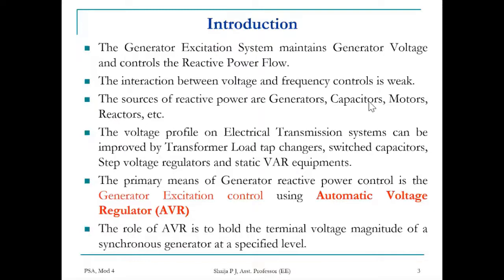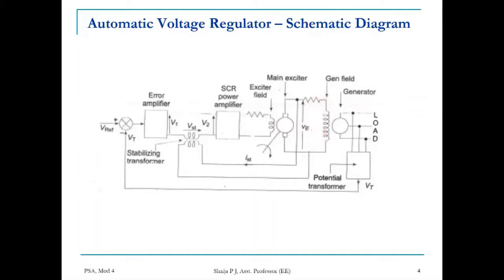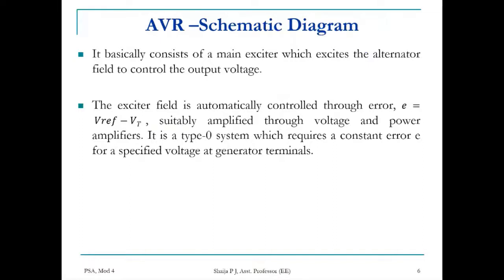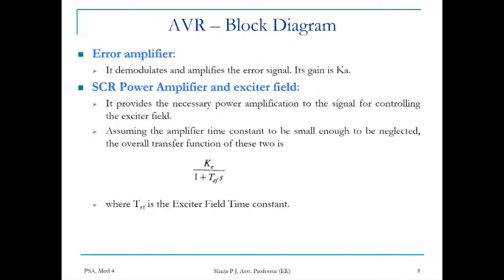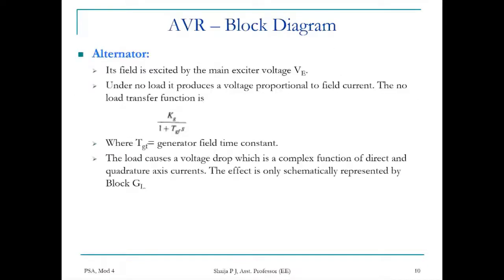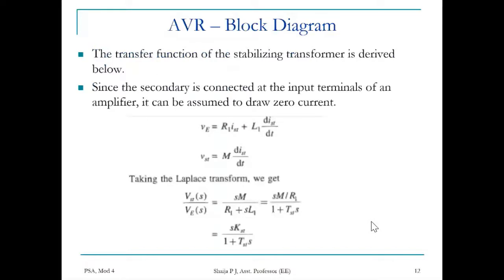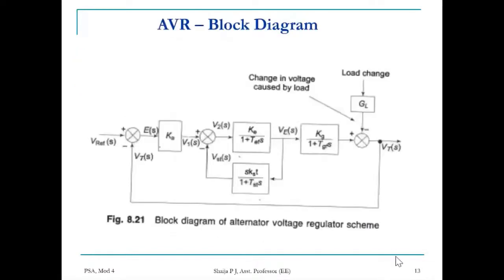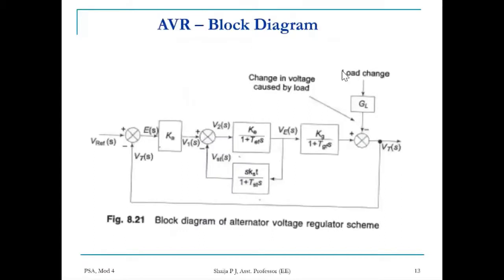Lecture 2 | Automatic Generation Control - Part 2 | EE306 Power system Analysis PSA-Module 4 | KTU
This is a video of the Lecture class of Module 4 (Automatic Generation Control) - Part 2 (AVR)  of subject EE 306 Power system Analysis meant for the B Tech (EEE) students under Kerala Technological University (KTU).